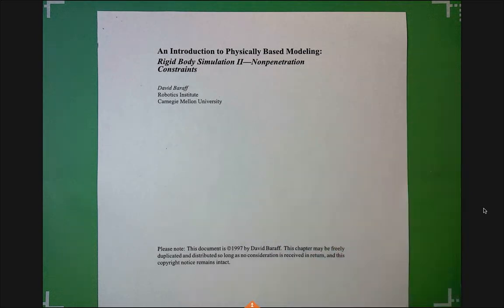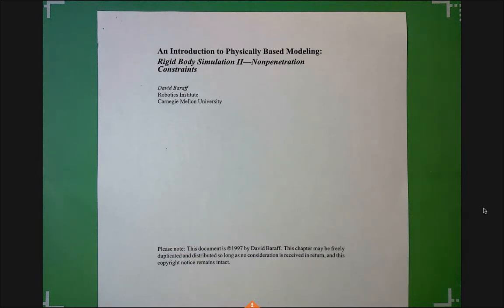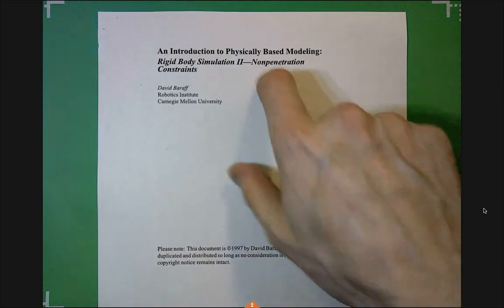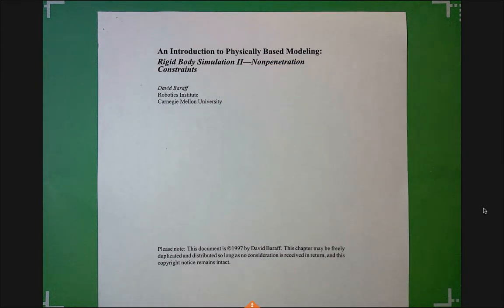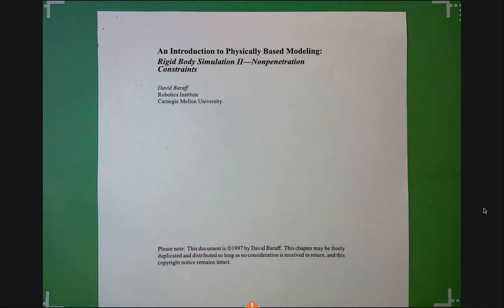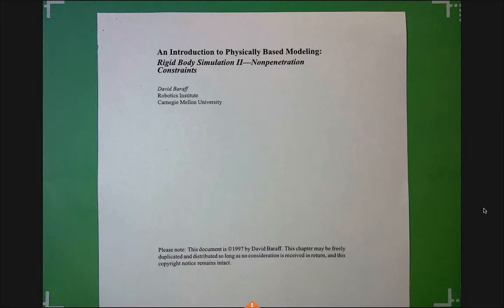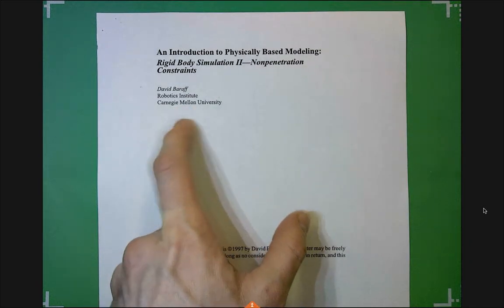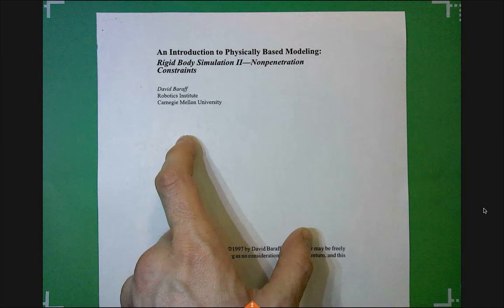PBA 2014: Rigid body dynamics -- nonpenetration constraints